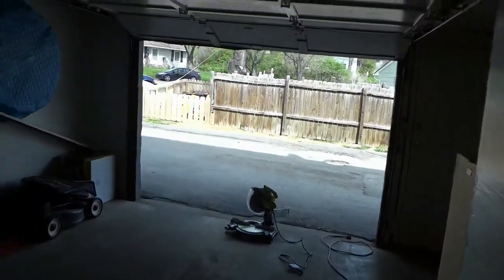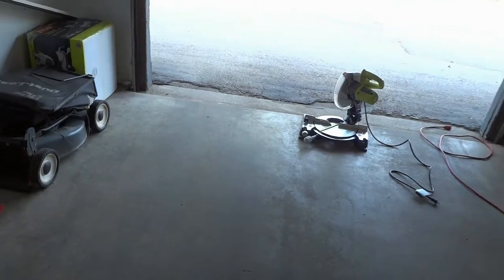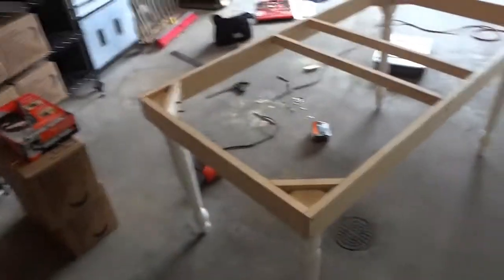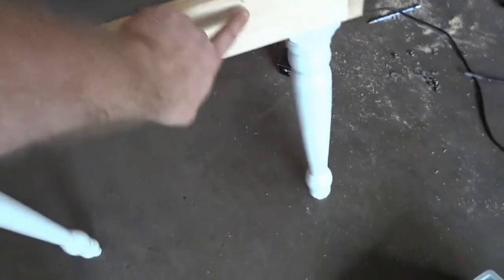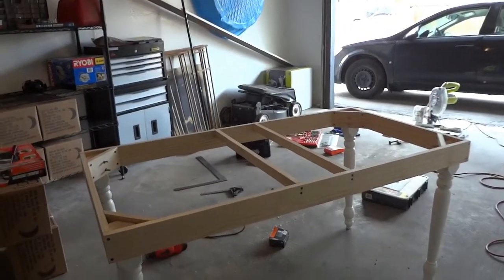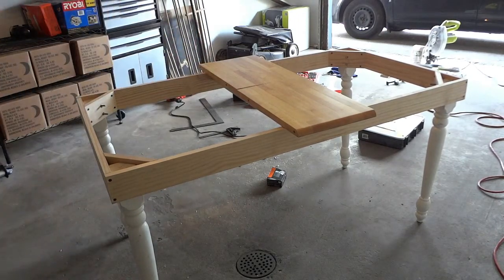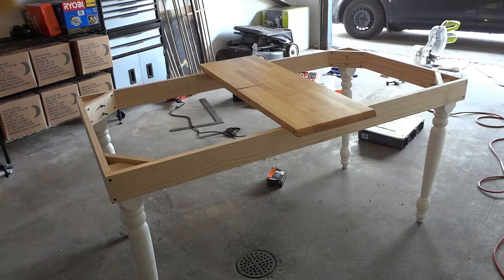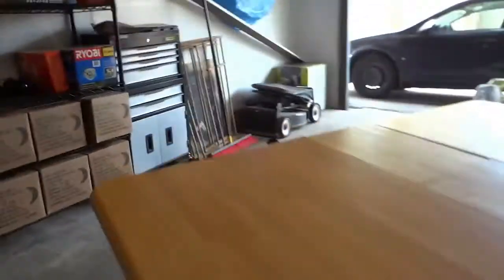VLOG - E09 - The 'Other' New Yankee Workshop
It's April 11th, it's a Saturday, and it's gorgeous weather... so let's build a dining room table.

All songs used in this video are from royality-free artists:
"Just Keep Intro Bits" - TeknoAXE (teknoaxe.com)

CyberPowerPC custom computer specs:
CASE: Corsair Carbide 300R w/ USB 3.0
CPU: Intel® Core™ i5-4690K 3.5 GHz LGA1150
CPU FAN: Cooler Master Hyper 212 EVO CPU Cooler
MOTHERBOARD: ASUS Z97-A ATX w/ Intel GbLAN, 3 PCIe x16, 2 PCIe x1, 2 PCI, 4x SATA 6Gb/s
MEMORY: 16GB (8GBx2) Corsair Vengeance DDR3/1866MHz Dual Channel Memory
VIDEO: EVGA FTW Edition NVIDIA GeForce GTX 750Ti 2GB GDDR5 PCIe 3.0 x16
HDD: 500GB Western Digital Caviar Black SATA-III 6.0Gb/s 7200 RPM
CD: LG 12X Internal Blu-ray Drive & DVDRW, 3D Playback Combo
POWERSUPPLY: Corsair CX600M CX Series Modular 80 PLUS BRONZE Certified
OS: Windows 8.1

You can also follow me at:
Twitter.com/MCMiningCaveman
Twitch.tv/mcminingcaveman
Plus.google.com/+MCMiningCaveman
SteamCommunity.com/id/MCMiningCaveman
PlayMindcrack.com/stats/MCMiningCaveman
CrystalCraftMC.com/members/mcminingcaveman.9/

Outro song "#009 Rockin Quartet" by TeknoAXE (teknoaxe.com).